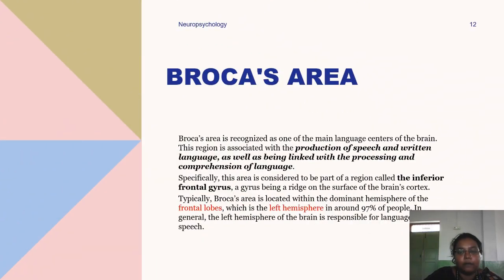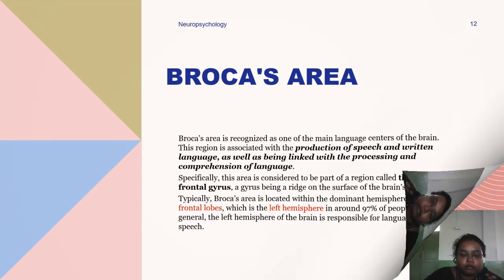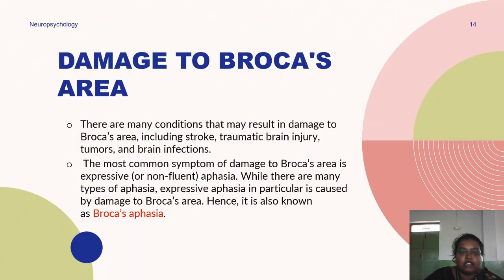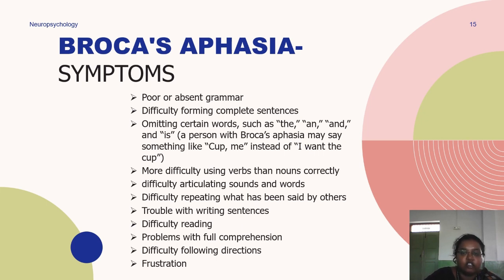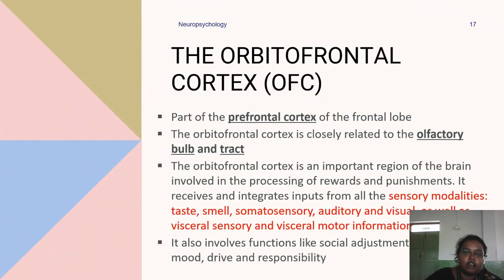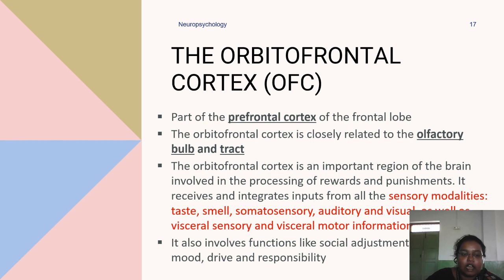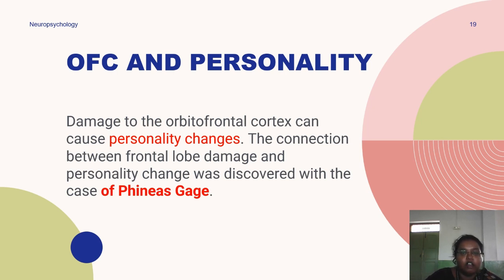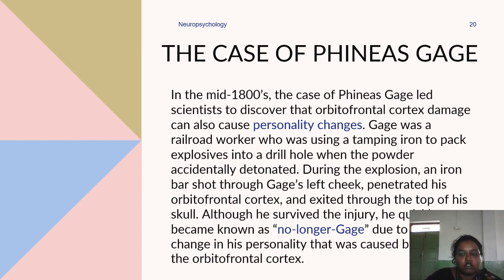NEURO PSYCHOLOGY PART 3 - CASE STUDY